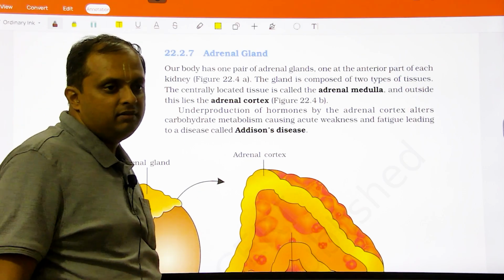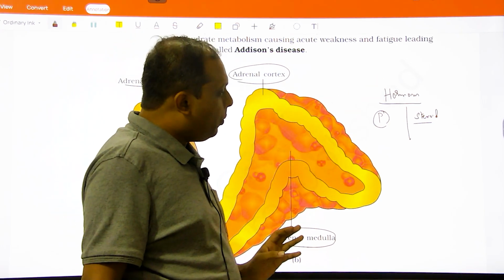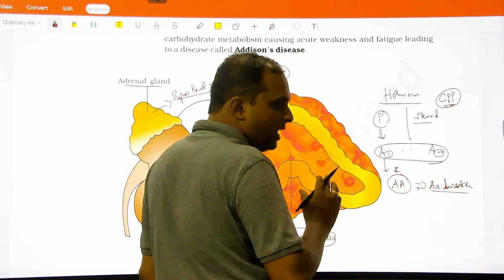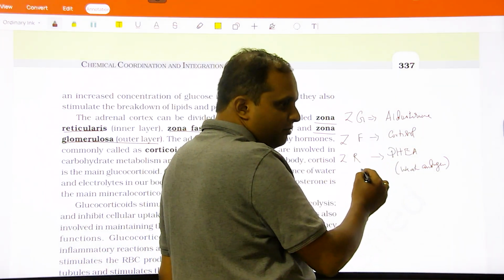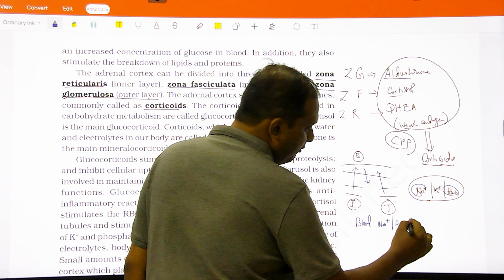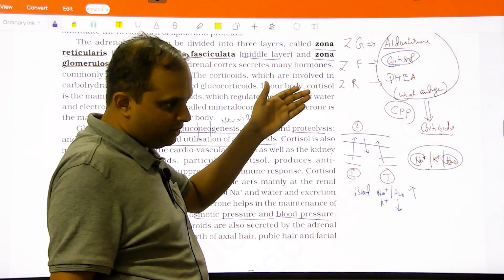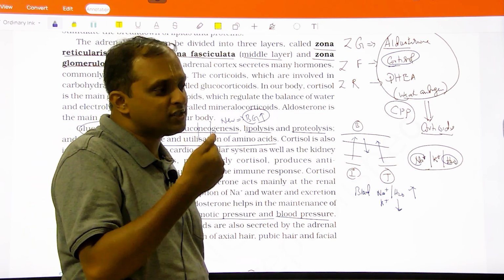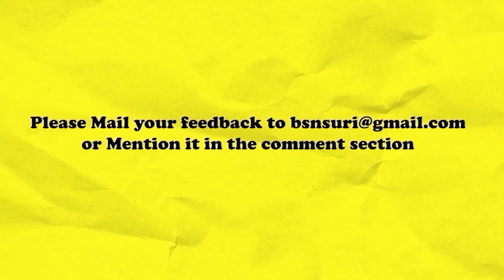An discussion on Adrenal cortex hormones based on NCERT